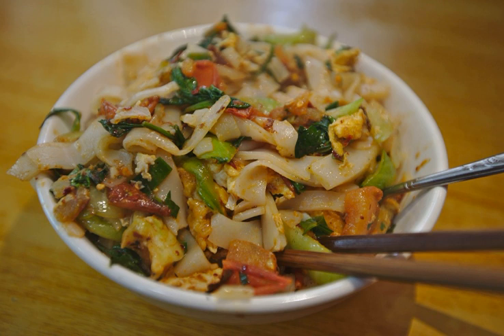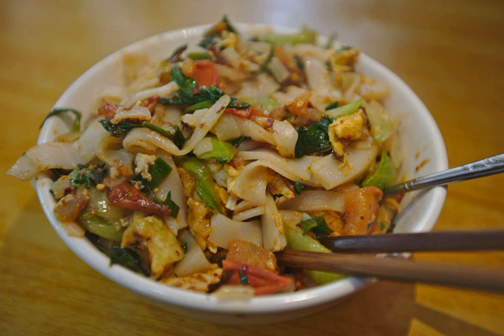Juanfen | Wikipedia audio article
This is an audio version of the Wikipedia Article:
Juanfen

SUMMARY
Juanfen (pinyin: juǎnfěn) is a type of flat rice noodle in China. It is made from ordinary non-glutinous rice.

Pictured left is a bowl of juǎnfěn (卷粉) as served 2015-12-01 in Guangnan, Wenshan, Yunnan, China. In addition to a vegetable broth and the noodles themselves, ingredients include lettuce, thinly cut tomato slices, fried peanuts, spring onion, zhe'ergen (a spicy local rhizome), chilli, powdered white pepper, garlic, soy sauce, powdered Sichuan pepper, and Sichuan pepper oil. The location, external seating on stools around a low table at the roadside, is typical of the region and food.